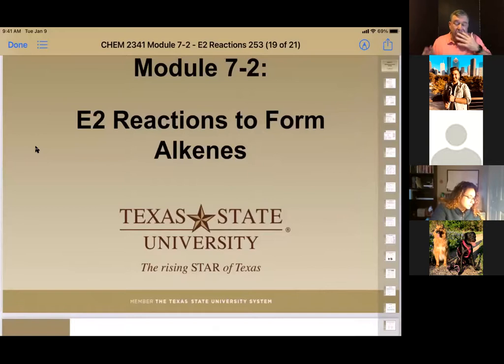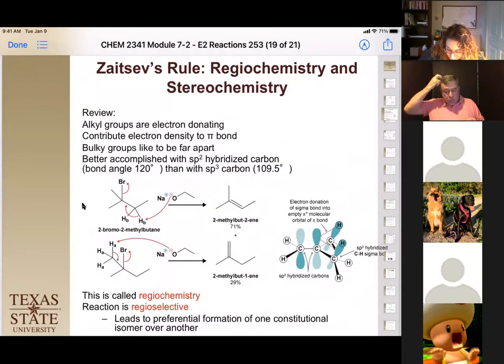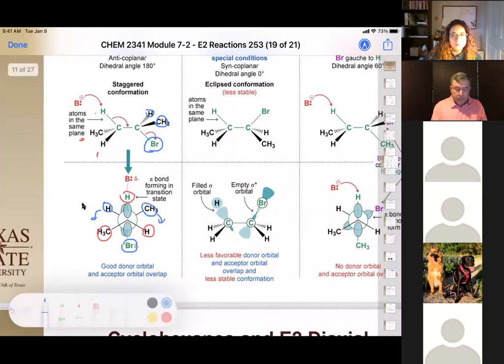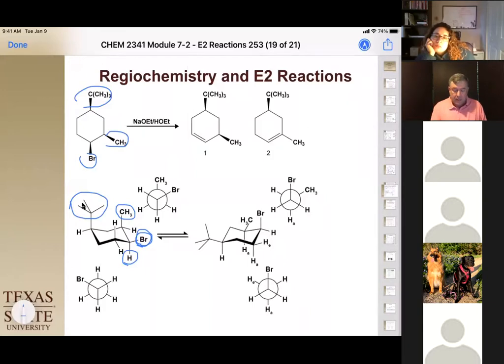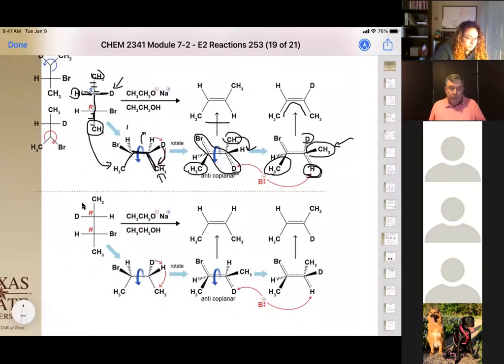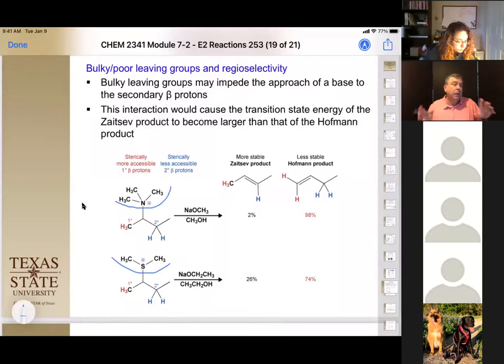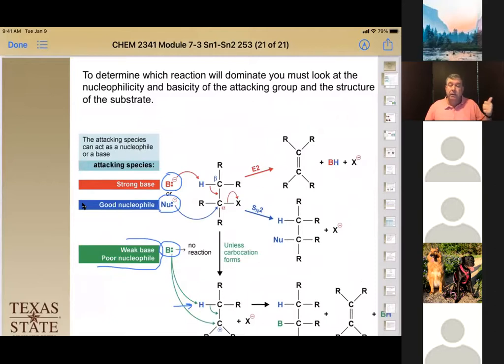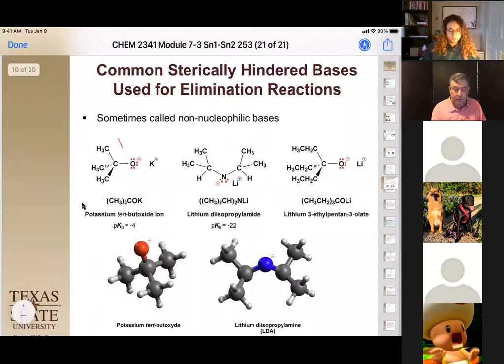CHEM 2341 253 Zoom Lecture April 1, 2021